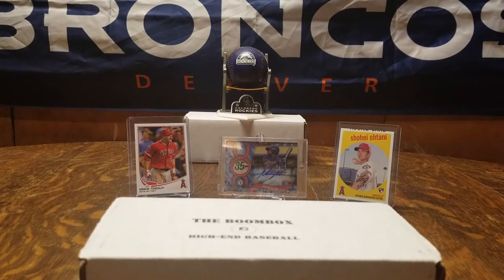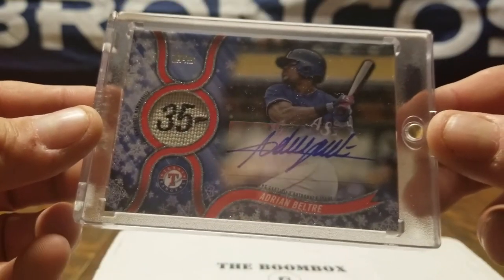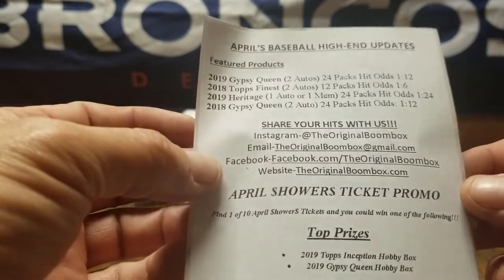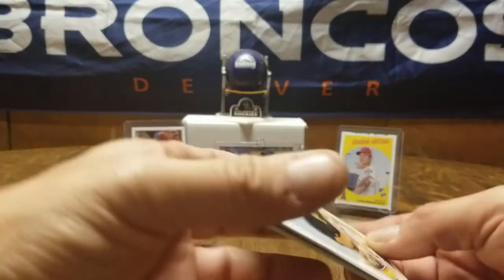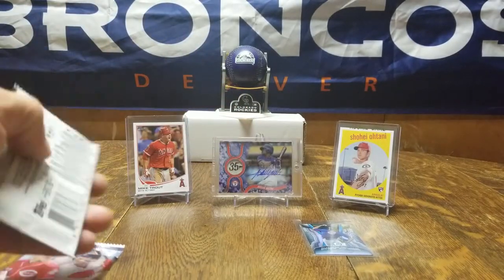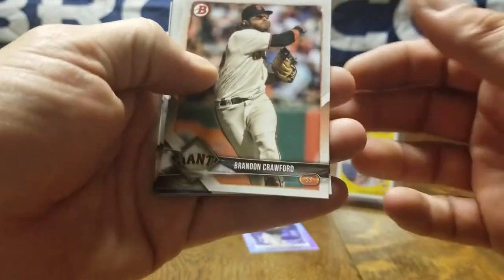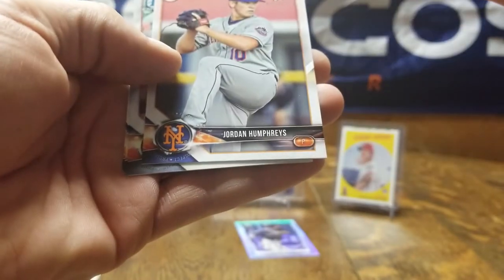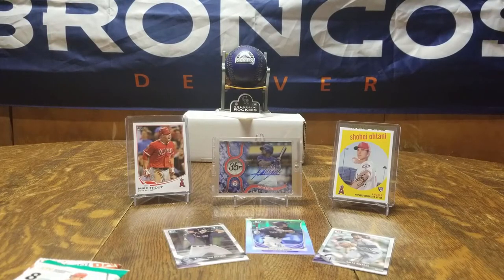April 2019 High End Baseball Boombox: PC Galore!! New Intro!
Let us know what you think of the new intro!

Thank you to our Patron:
Missouri Cards

We appreciate the feedback and support on our videos thanks